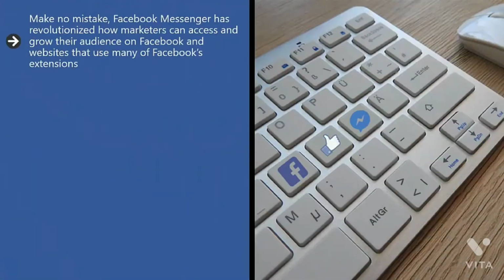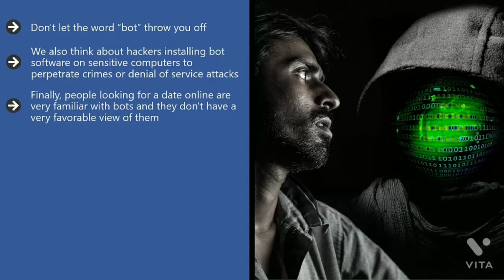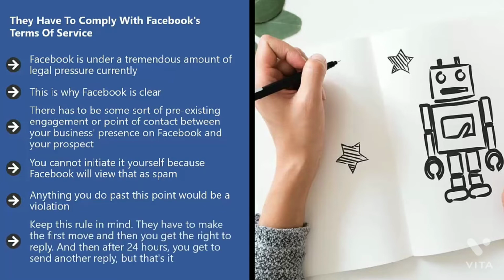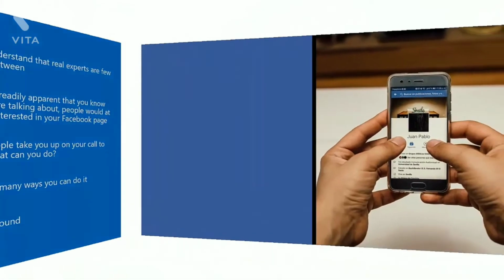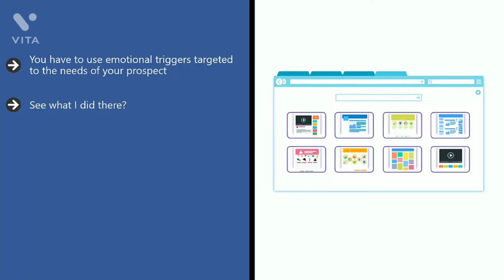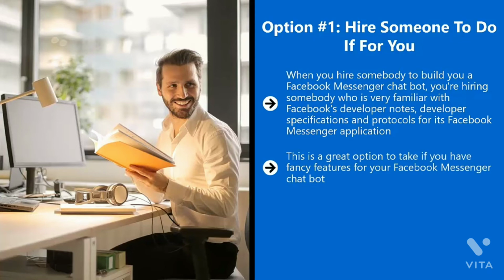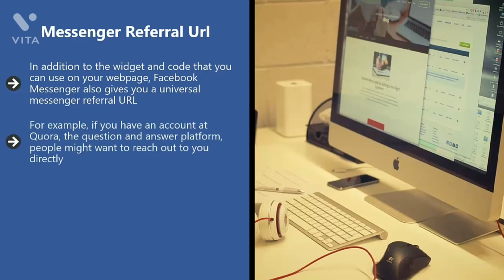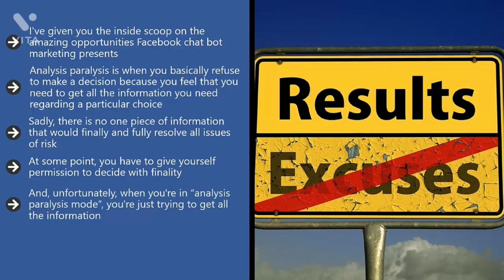Make money online with the help of the Facebook Messenger Bot Marketing video course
100℅ FREE, Facebook Messenger Bot Marketing, Amazing strategies.Must see video course.In this course you will get advance tips of Facebook to become a Facebook Professional.